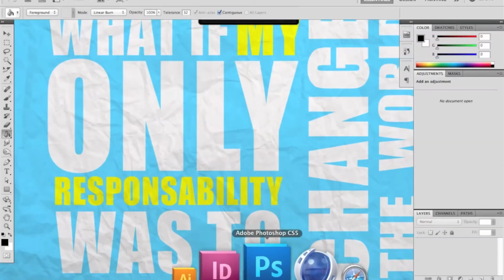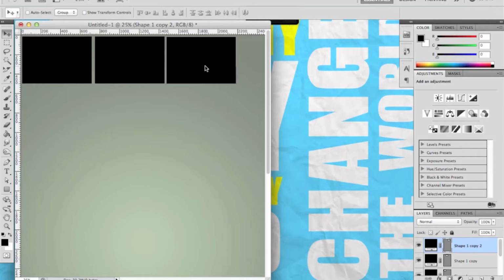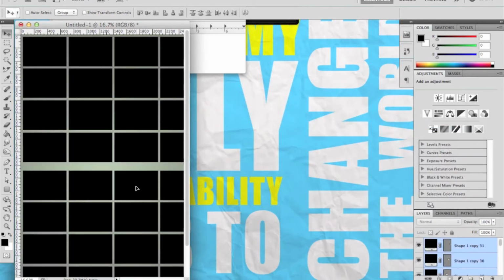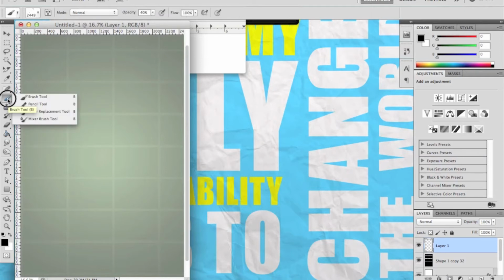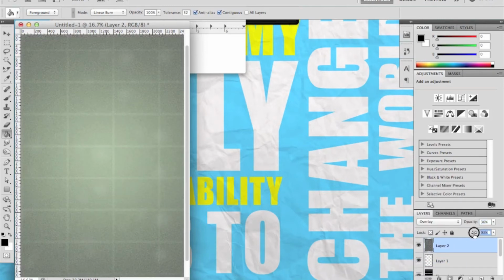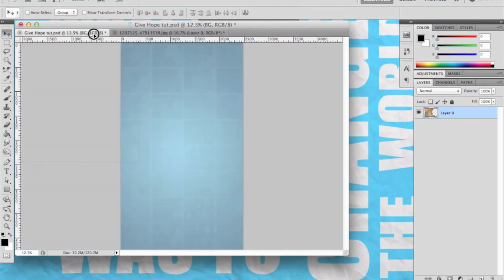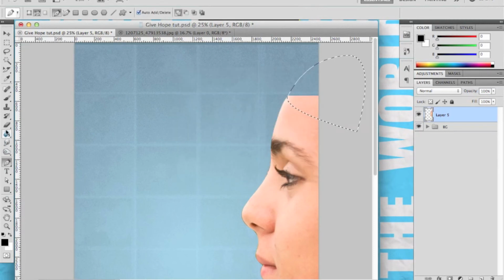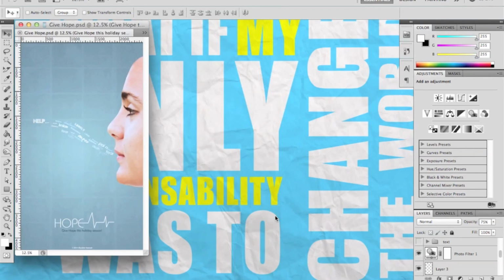DBD Tuts | How to make an easy poster in Photoshop CS5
This time on DBD tuts, you'll learn how to make a quick and easy poster using Photoshop CS5. You'll use the pen tool, clone stamp tool, filters, and much more to create a cool hope themed poster. So kick back, relax, and join us!

Tutorial Resources:

Gradient colors used: (7b8177) & (b7c5ae).